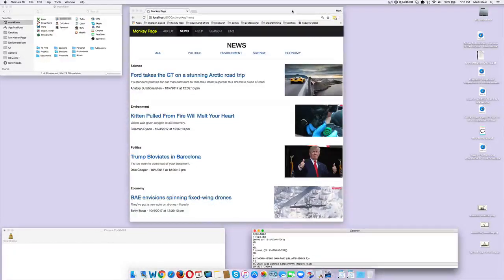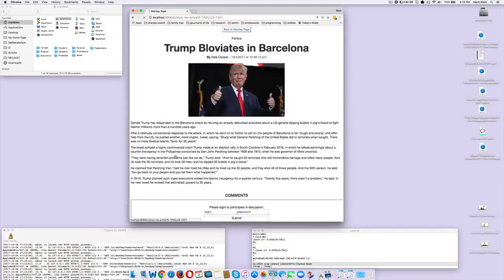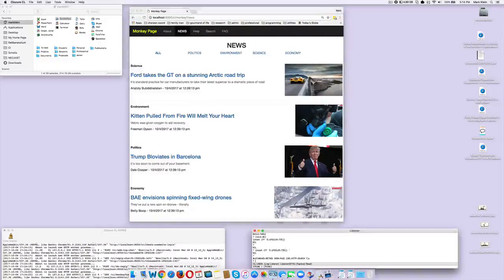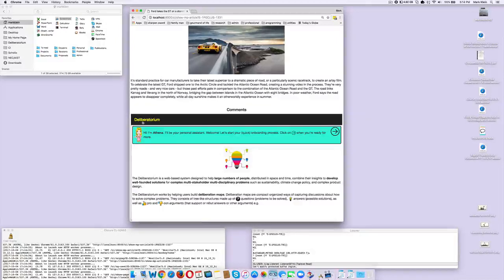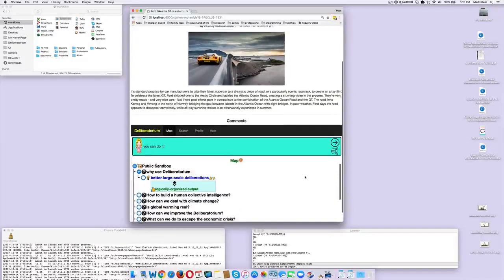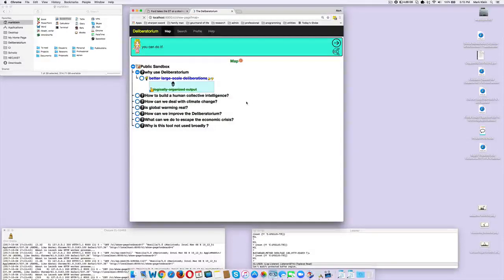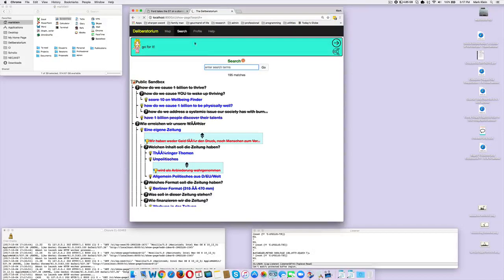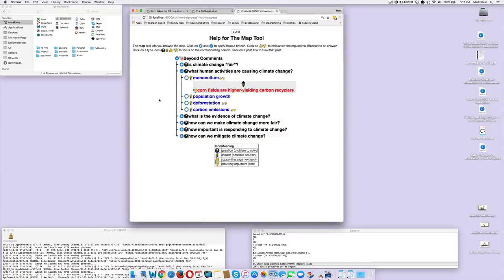monkey page demo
A demo of using the Deliberatorium for the comments page for online news articles.